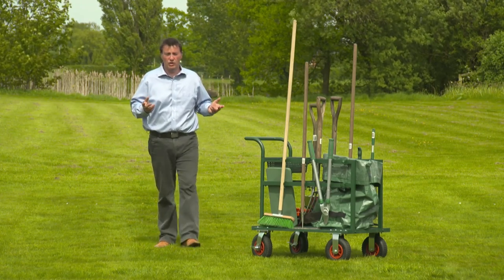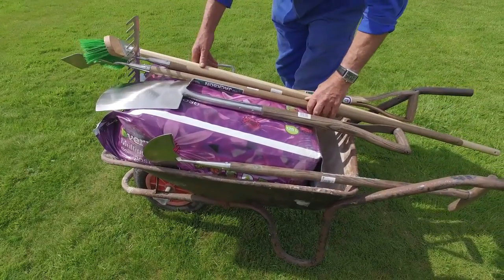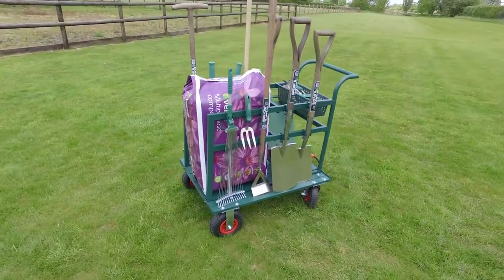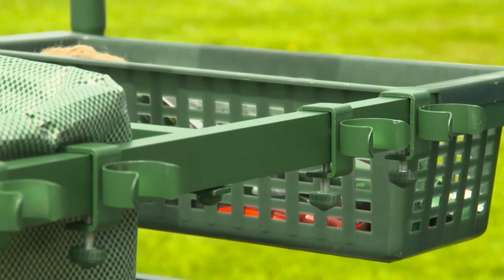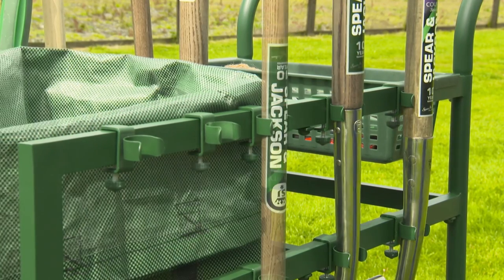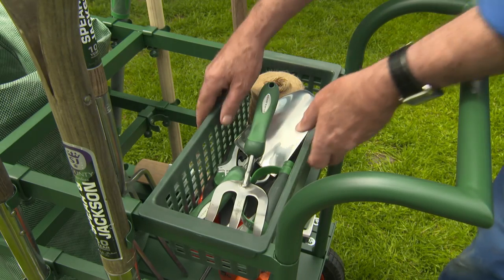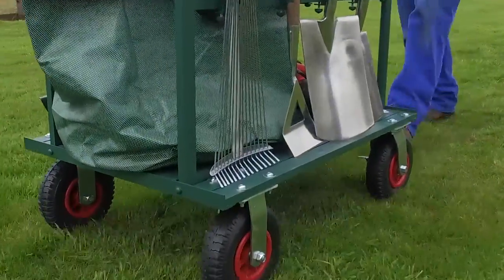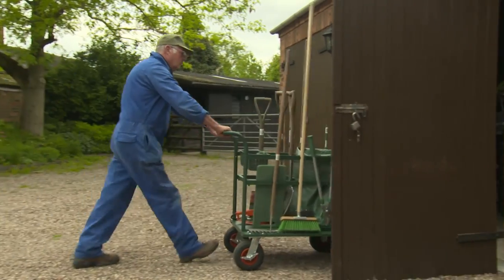Rowlinson Garden Tool Truk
Features and benefits of the Rowlinson Garden Tool-Truk